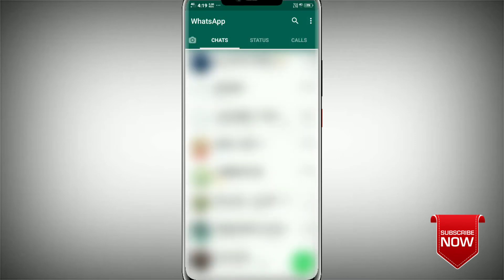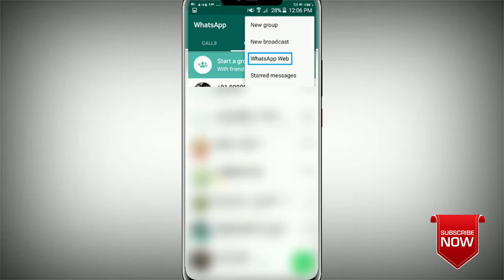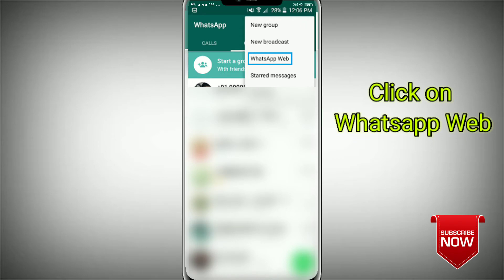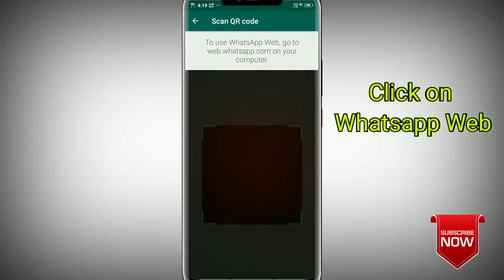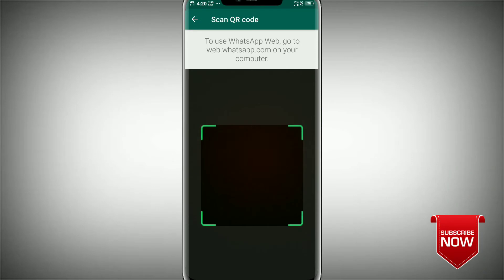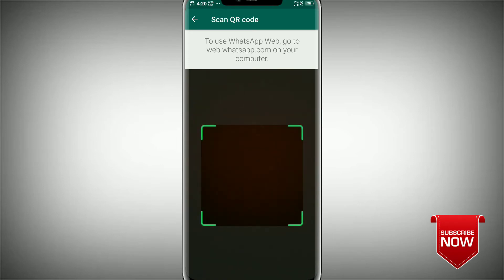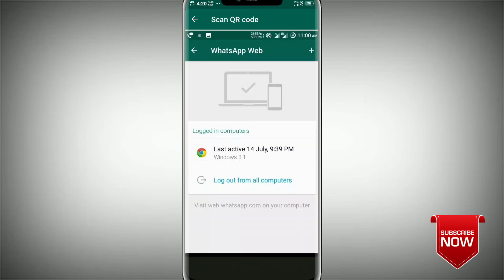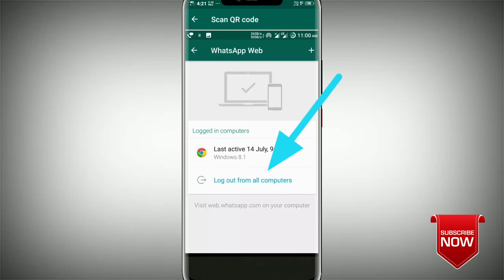How to check your WhatsApp is hacked or not in kannada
Hello,friends welcome to Kannada tech zone YouTube channel.

                      🙏Plz support us🙏

ಹಲೋ, ಸ್ನೇಹಿತರೆ  Kannada Tech Zoneಗೆ ಸ್ವಾಗತ🙏.ಹೊಸ ಟೆಕ್ನಾಲಜಿ📡🖥 ಮತ್ತು ಟ್ರಿಕ್ ವಿಡಿಯೋಸ್ ಗಾಗಿ ನಮ್ಮ ಯೂ ಟ್ಯೂಬ್ ಚಾನಲ್ ಅನ್ನು ದಯವಿಟ್ಟು ಸಬ್ಸ್ಕ್ರೈಬ್🔔 ಮಾಡಿ ಧನ್ಯವಾದಗಳು.